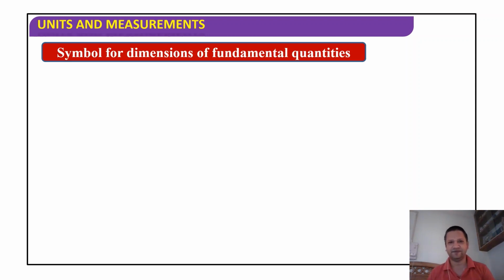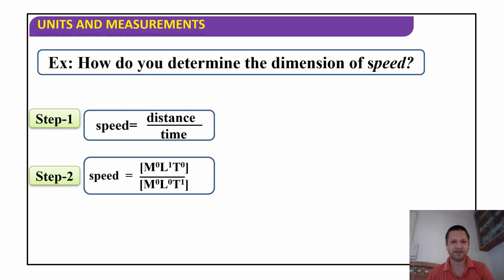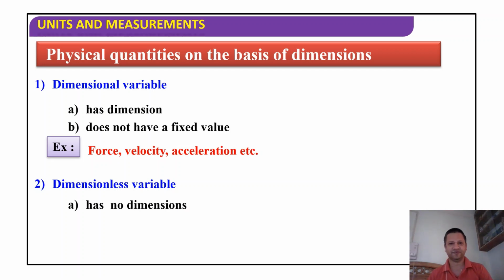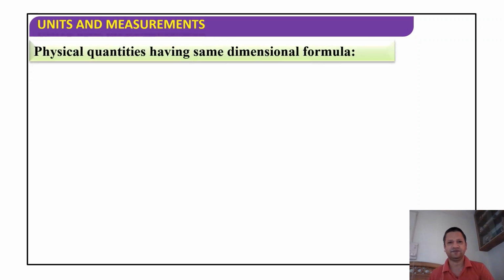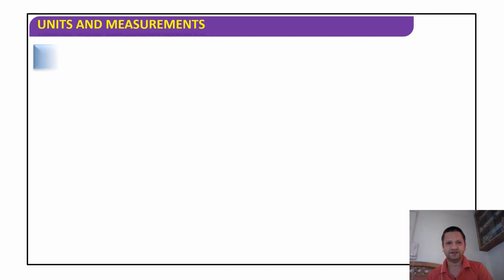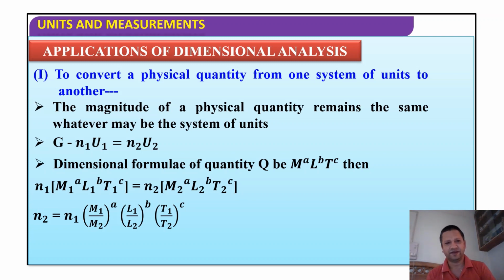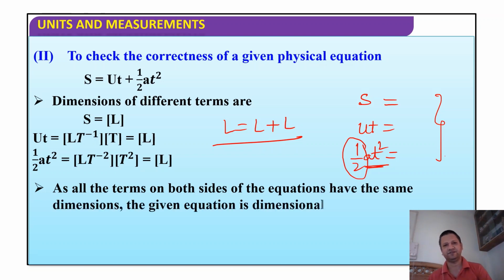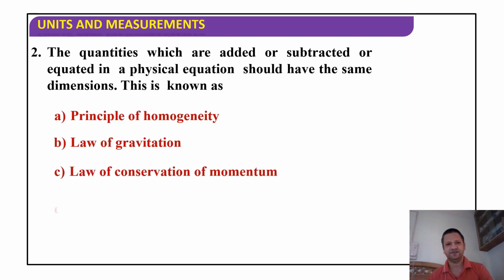Dimensional analysis and its applications